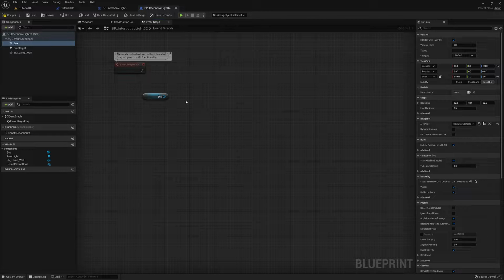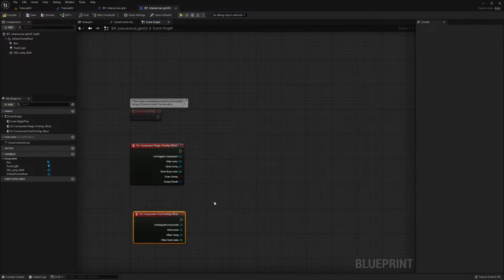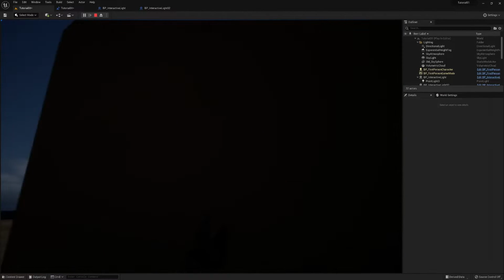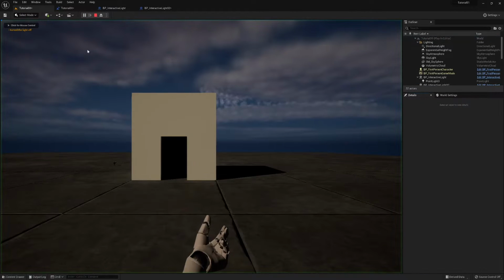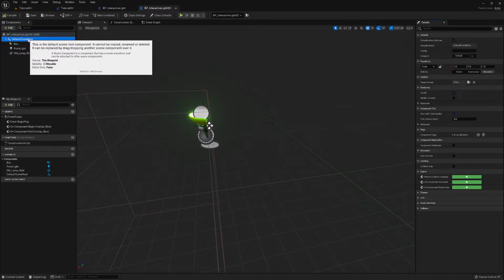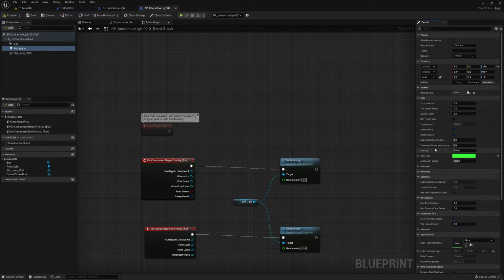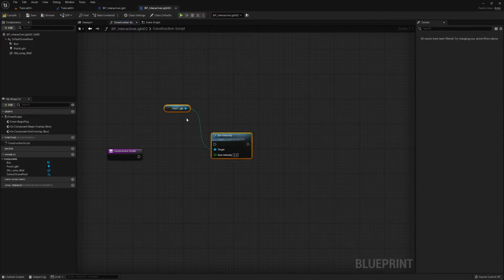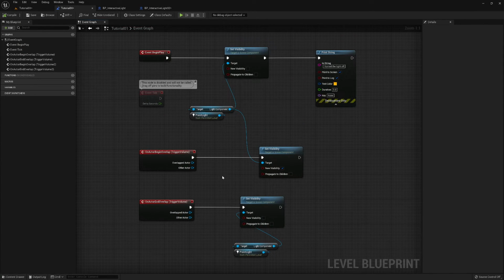UE5 Intro to Blueprints 04.02